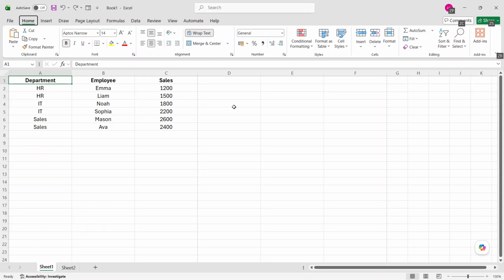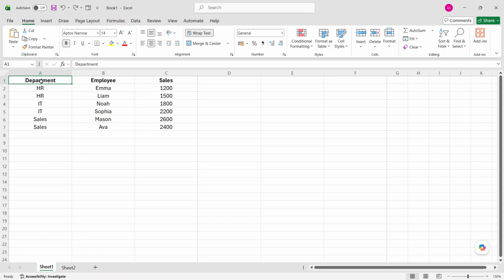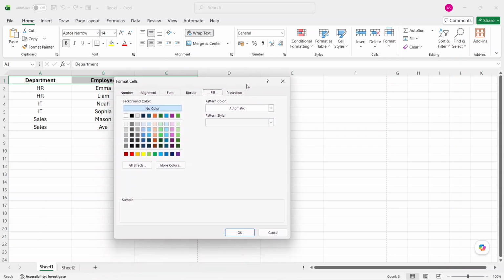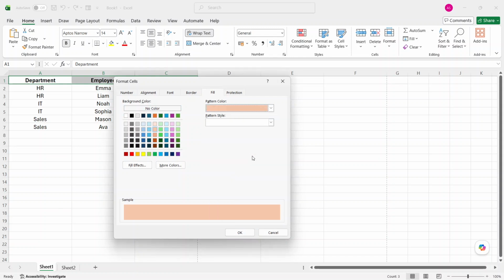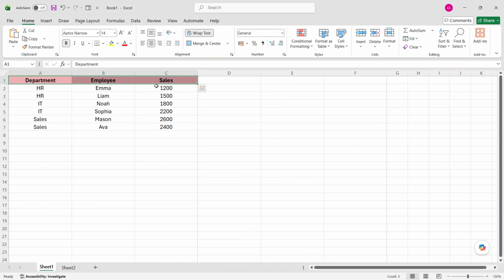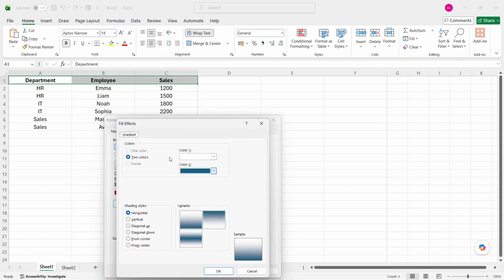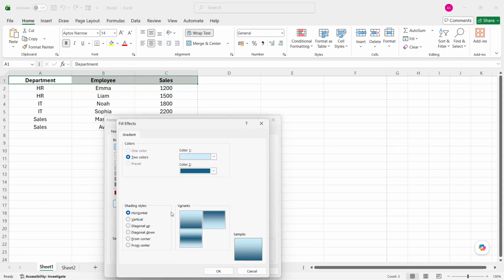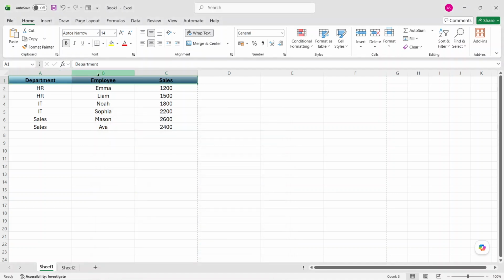How to Give Cells a Background Pattern or Gradient in Excel (2026) | Step-by-Step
Learn how to give your cells a background pattern or gradient in Excel using the built-in Format Cells options. This tutorial walks you through selecting cells, opening the Fill tab, and applying solid colors, gradient fills, or pattern styles to any range. Whether you are formatting a dashboard, highlighting data sections, or building a polished spreadsheet, this method works across all modern Excel versions. No plugins or add-ons needed. The steps shown here reflect the current Excel interface so you will not run into outdated menus. Follow along and have your cells styled exactly the way you want in just a few minutes.